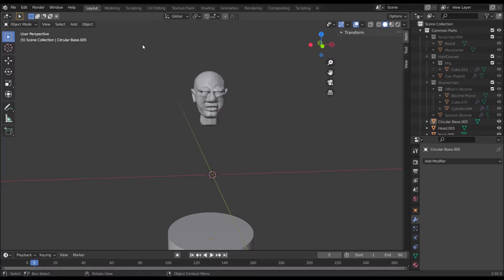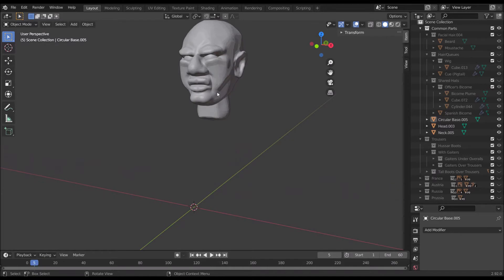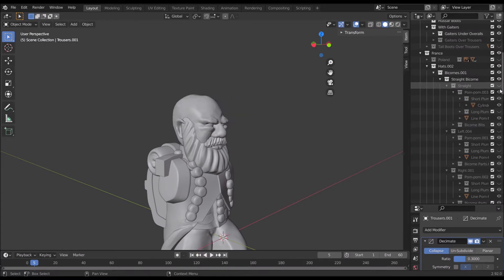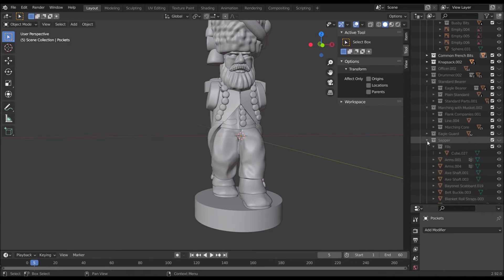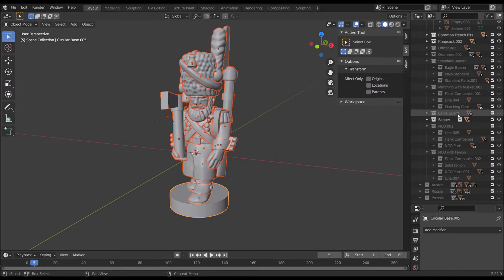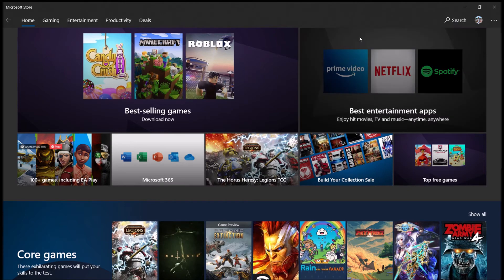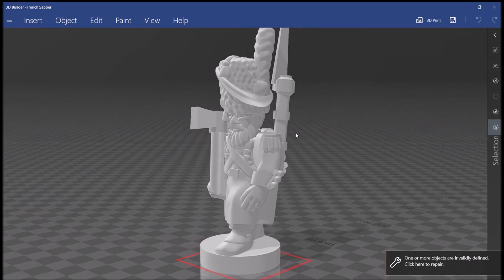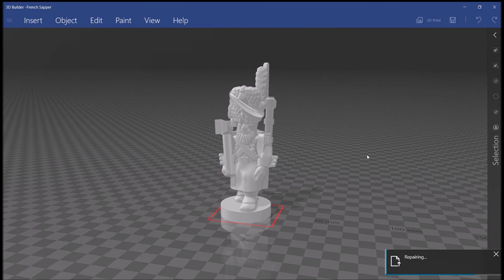Europe Asunder Blender STL Export Tutorial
PLEASE NOTE THIS VIDEO IS OUTDATED.

This video will teach you how to use the Blender file(s) included with the Europe Asunder Kinckstarter to export your own Napoleonic STL fiels for 3D printing.